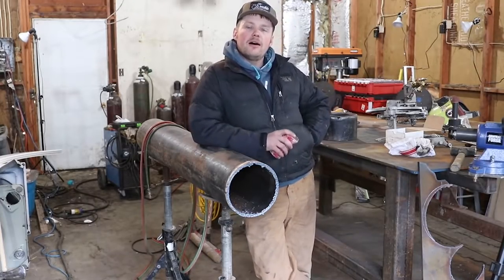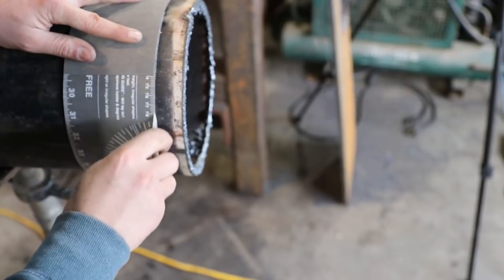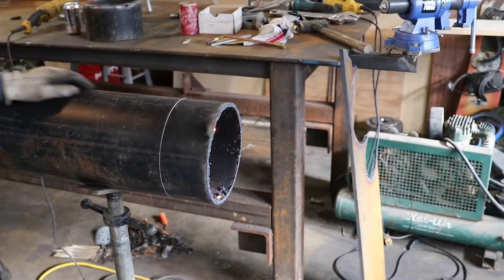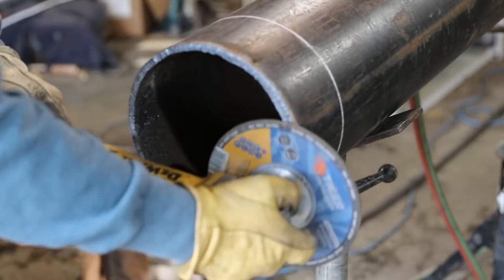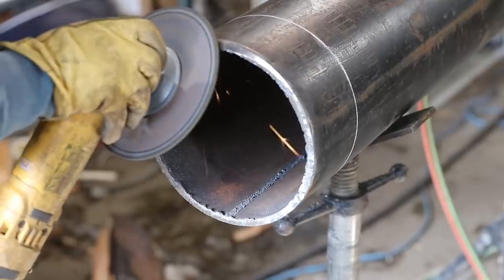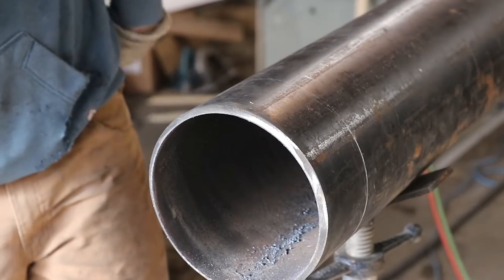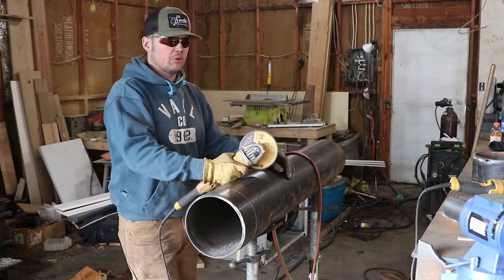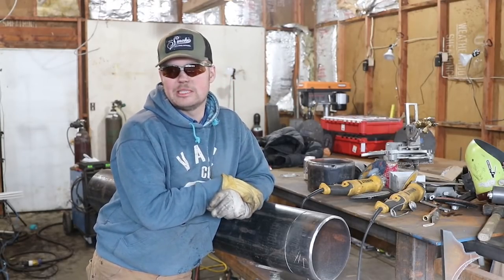Grinding a Hand Bevel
Let’s talk grinding a hand bevel on a piece of pipe.
   It is a process but with the right tips you will be able to put a beautiful bevel on a piece of pipe. Either for practice while welding or for a critical weld in the field this is an essential skill to learn.
   Now if you have a bevel machine I recommend that it’s way faster and if done right is beautiful but if for financial reasons or for right areas everyone needs to practice putting on a few hand bevels.
   Tools you will need is wrap around, soap Stone, torch or Zip disk a grinding wheel and a flapper wheel.
    Hopefully in this episode once you have watched all the way through it will of explained in detail the essentials and in my own personal opinion the best way to grind on a hand bevel.